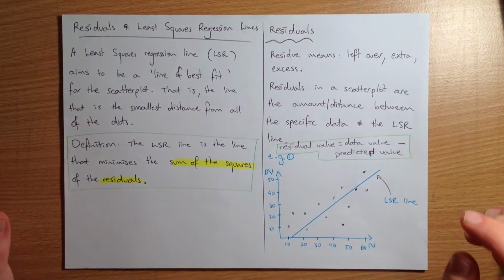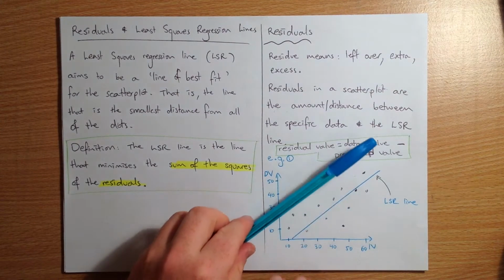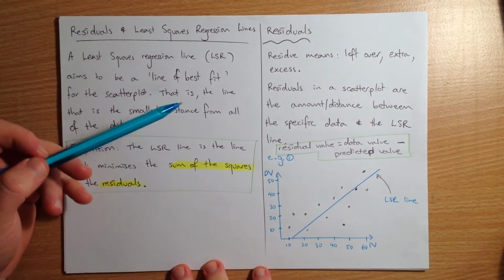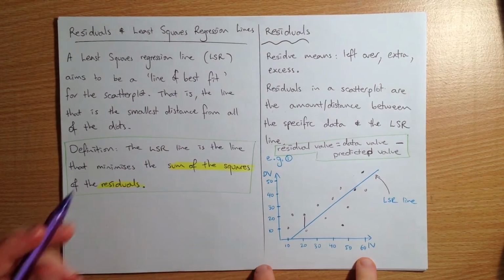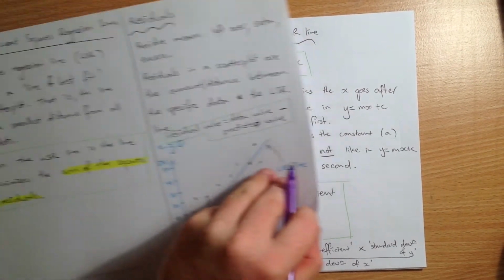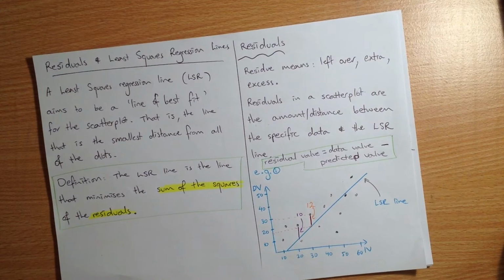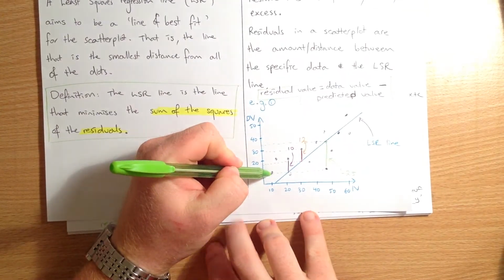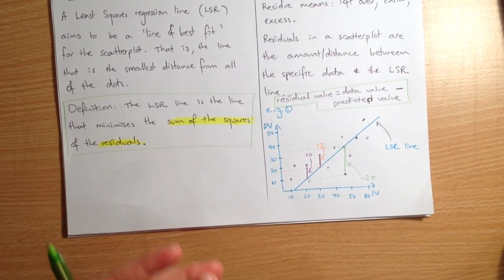Residuals and the Least Squares Regression Line